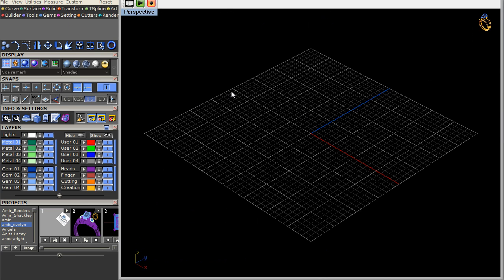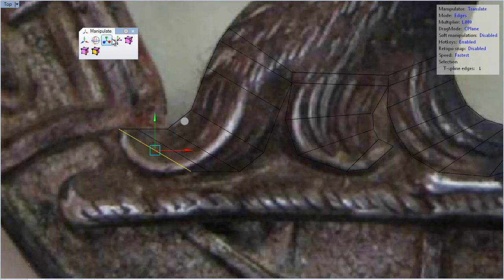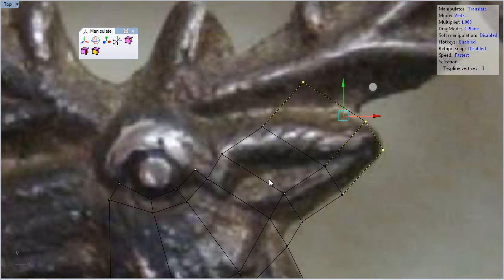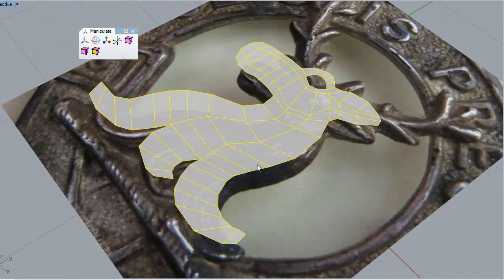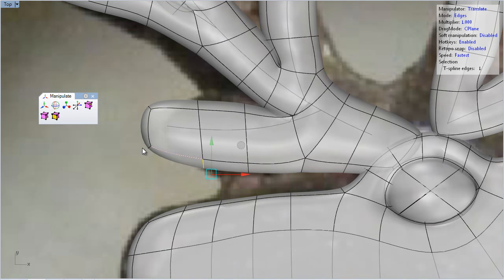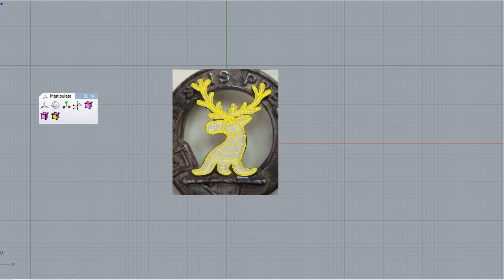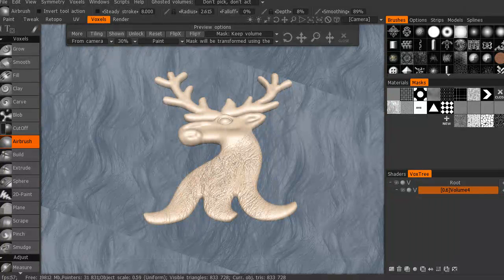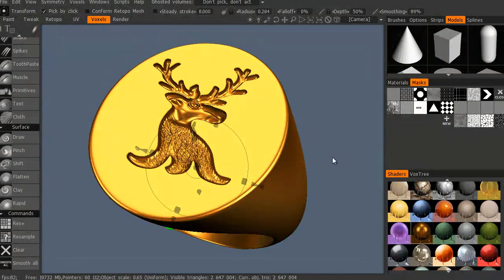Deer Tsplines and 3dcoat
My revised version of this job.